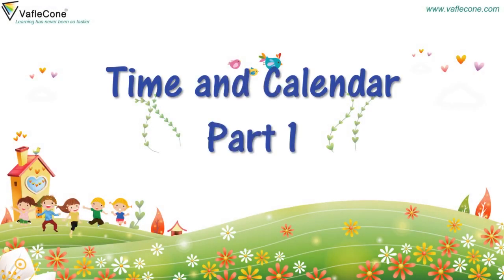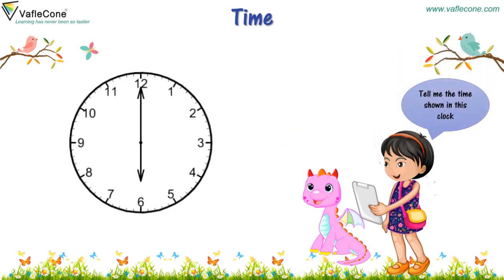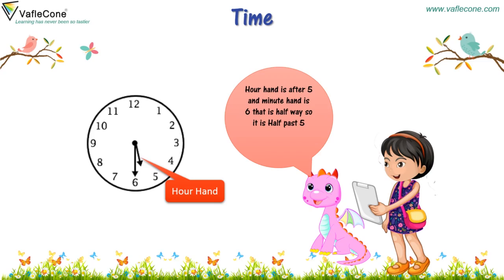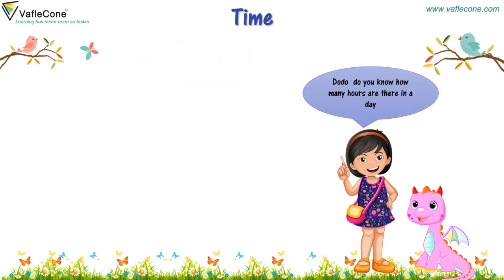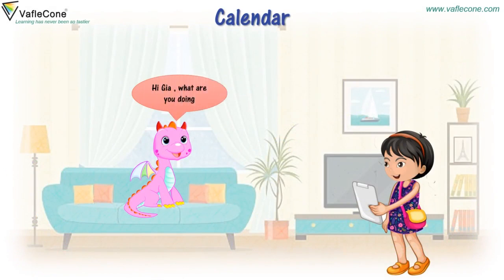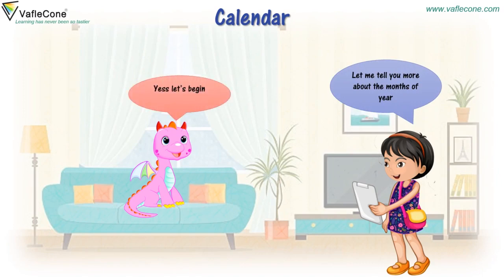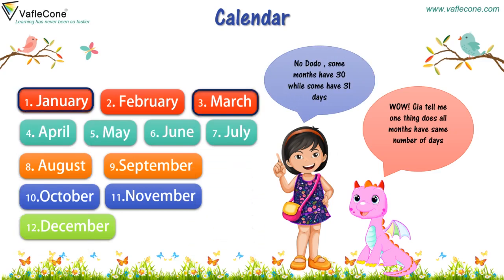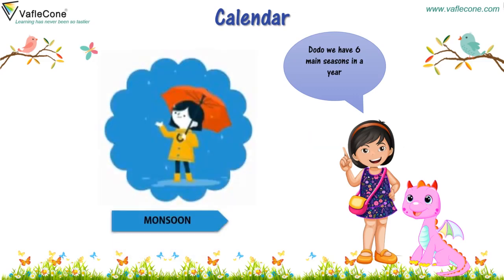Time and Calendar l class 2 l Time , Days Months for kids l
Its Time to learn , how to read time , Learn about hour hand and minute hand . DoYouKnow about the daysofWeek and monthsOf Year.
Let's go ahead and learn with Gia and Dodo on @VafleCone .